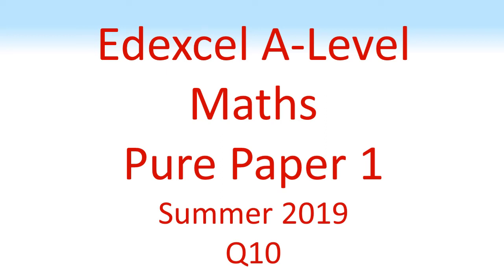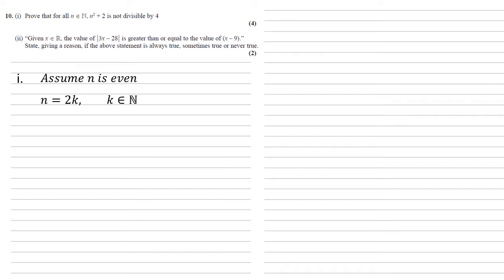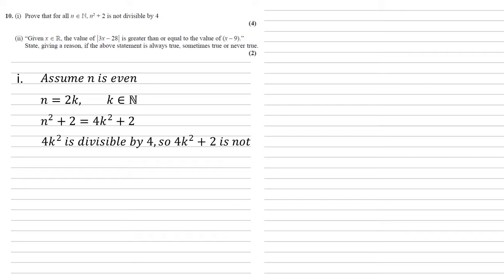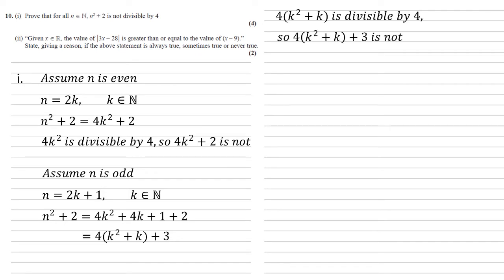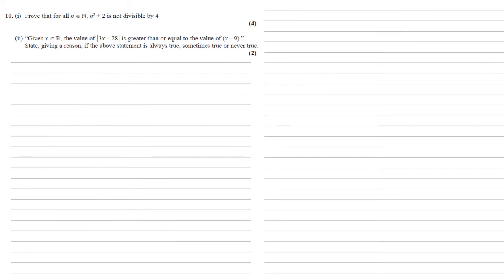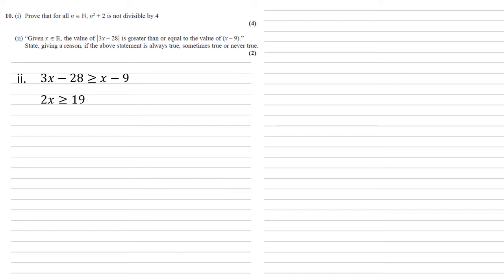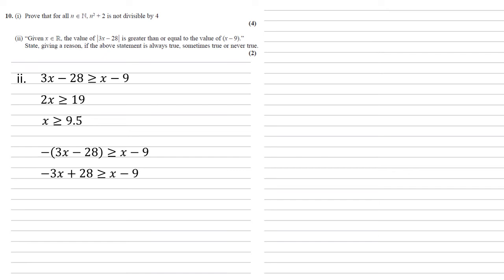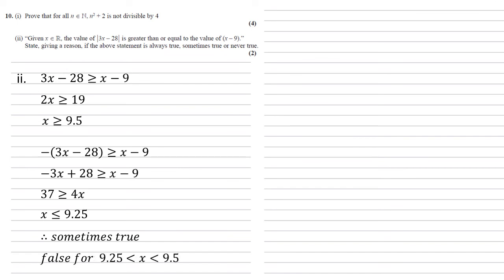Edexcel A-Level - June 2019 - Pure Mathematics Paper 1 - Question 10 - Exam Paper Walkthrough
(i)Prove that for all n in the natural numbers, n^2 + 2 is not divisible by 4
(ii) “Given x in the real numbers, the value of |3x – 28| is greater than or equal to the value of (x – 9).”
State, giving a reason, if the above statement is always true, sometimes true or never true.